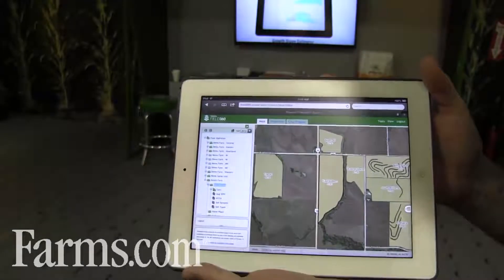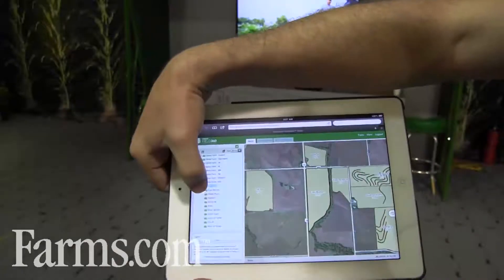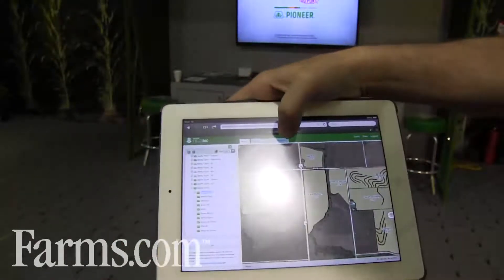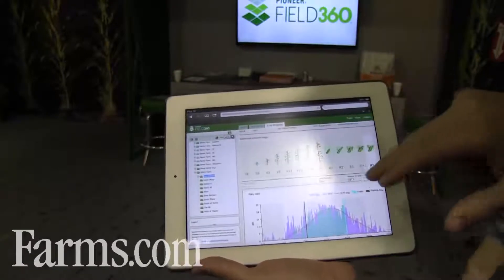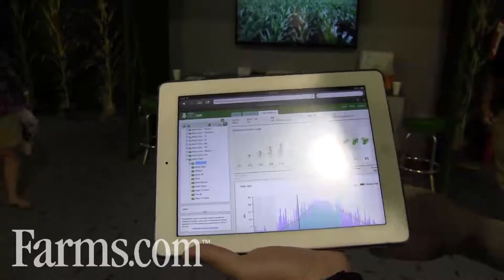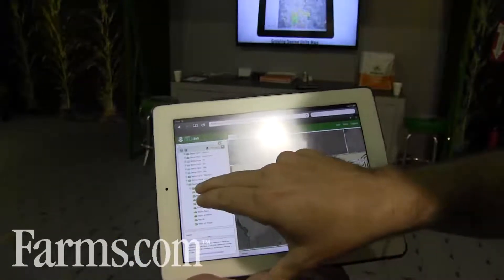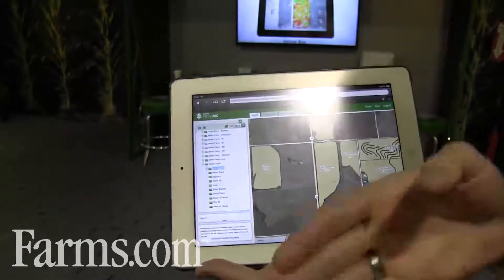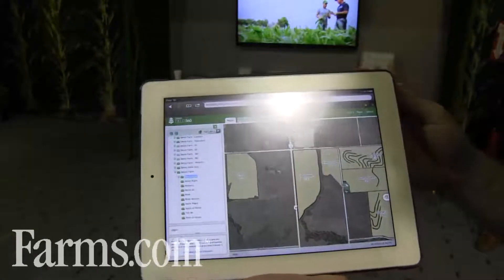New Pioneer Field 360 Services Are Precision Agriculture Tools To Help Farmers Make Decisions.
Matt discusses Pioneer Field 360 Services which are a series of tools that farmers can use to manage their information and make better decisions.